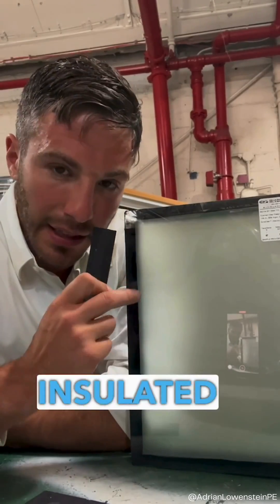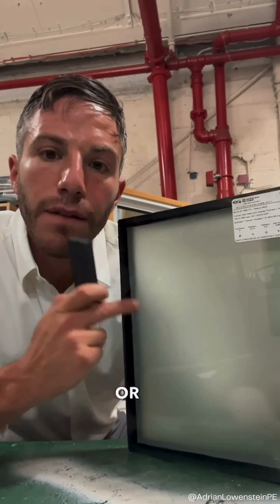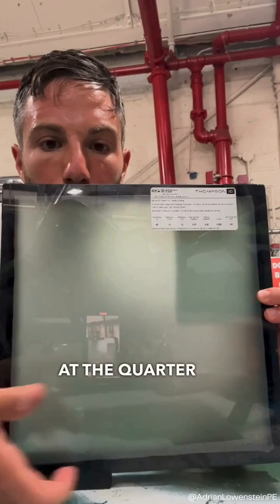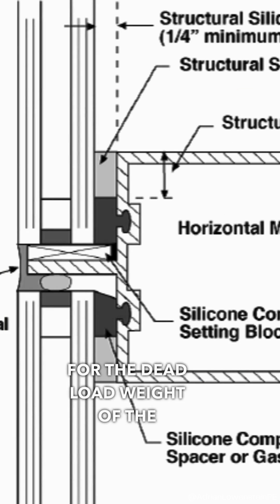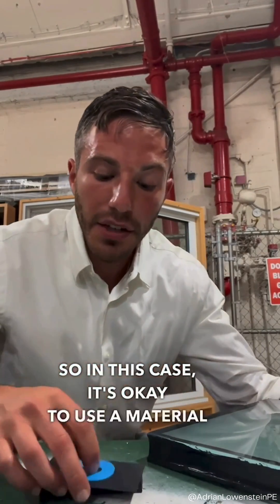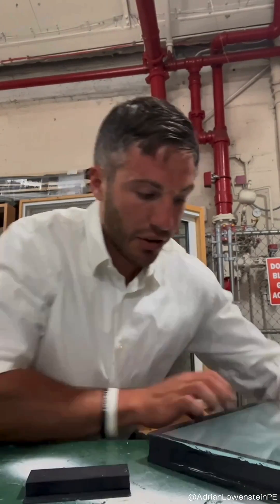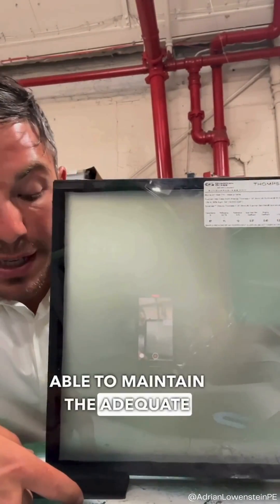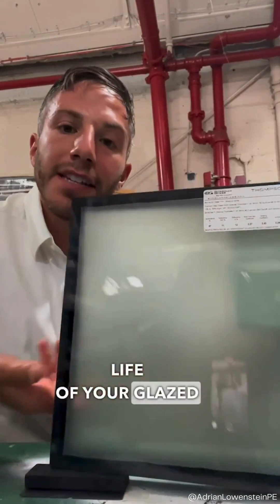Understanding Block Selection: Key Considerations for Window Assemblies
Why is setting block selection so critical in factory/field glazed window assemblies?

There are a handful of factors worth considering:
◾️Material selection (EPDM, rubber, silicone)
◾️Shore hardness
◾️Material compatibility
◾️Quantity and placement at sill/jambs
◾️Size (width, length, thickness)